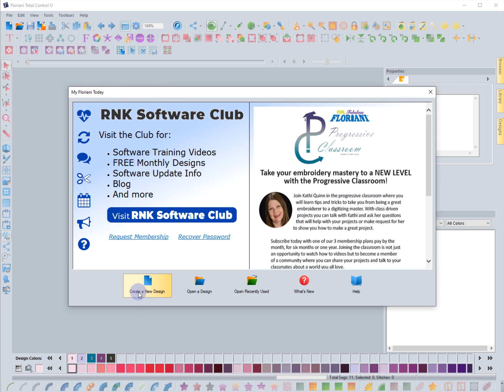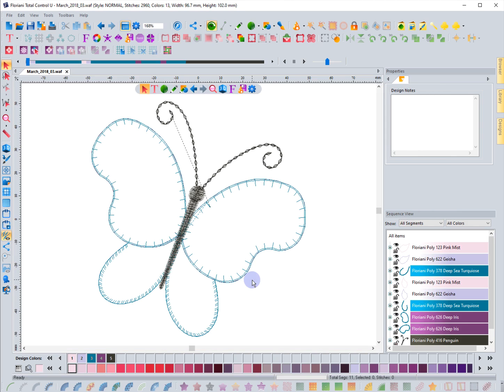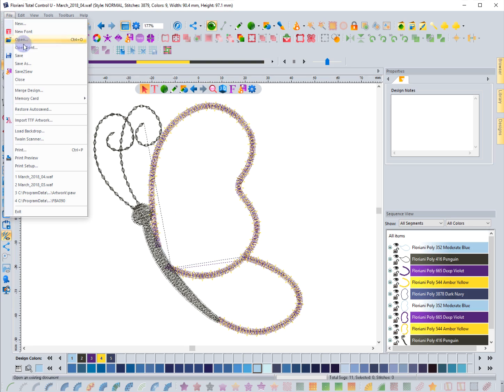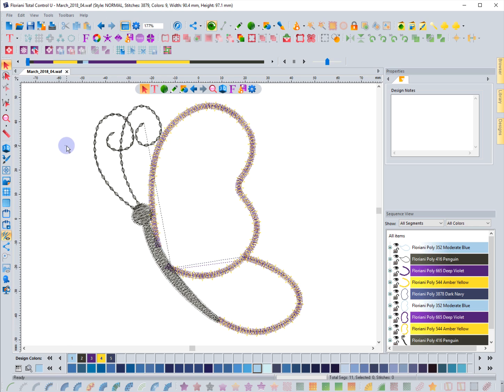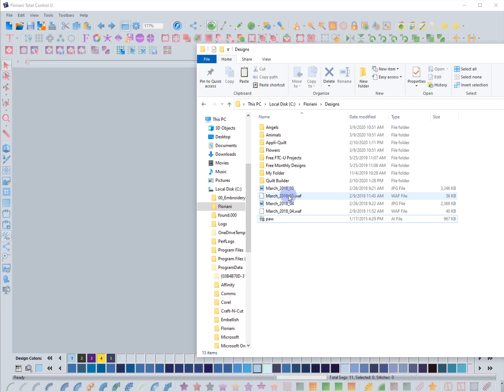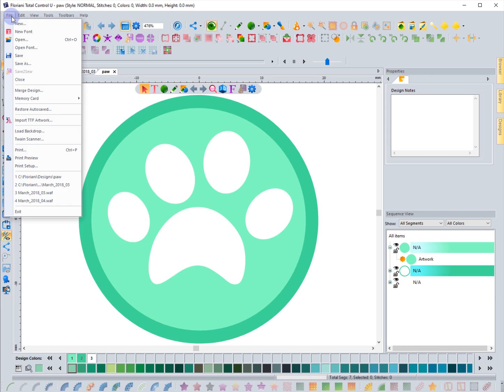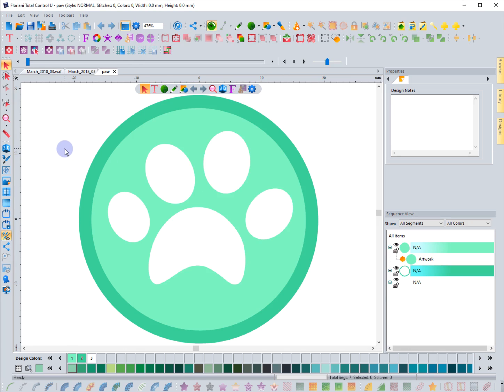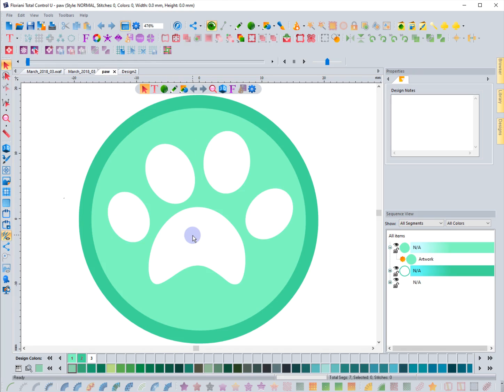Opening Desings | Floriani Total Control U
In this video, I show how to open designs in the Floriani Total Control U (FTCU) embroidery digitizing software.